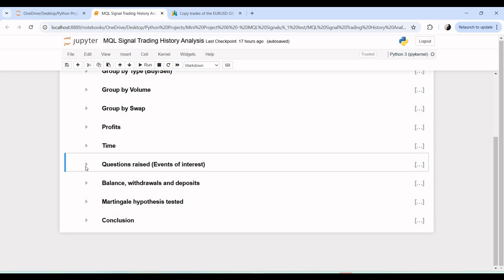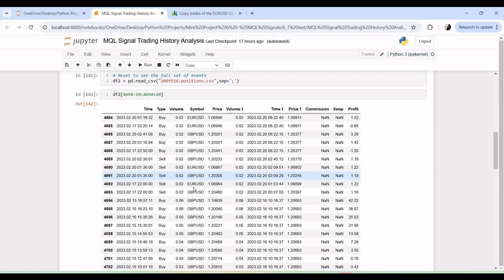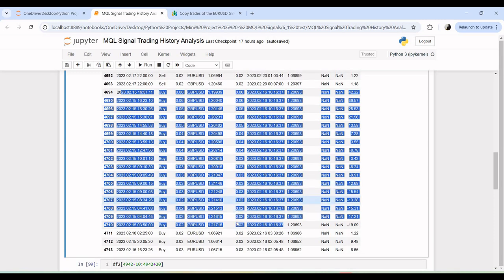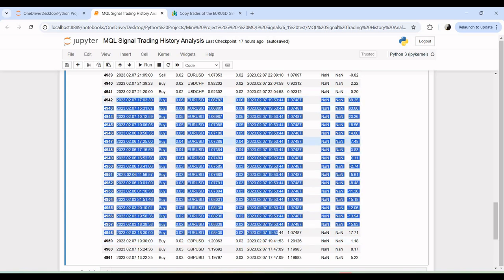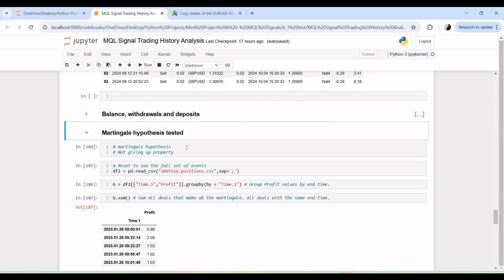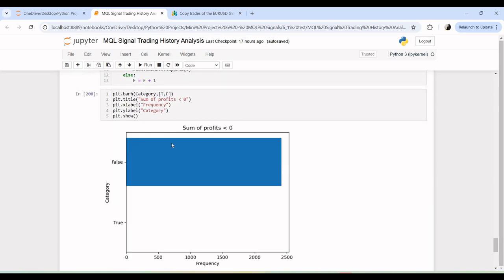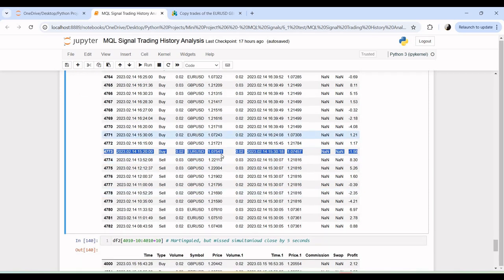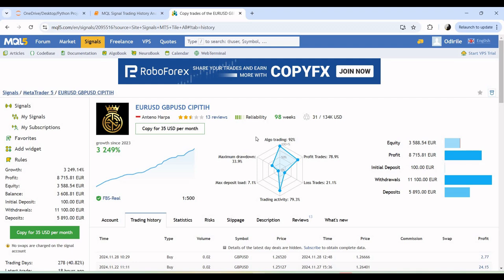MQL Signal Analysis Part 2 - Progressive betting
In this series of videos I analyze the trading history of a Meta Trader MQL (Meta Quotes Language) signal in an attempt to determine the reason for it's spectacular returns.